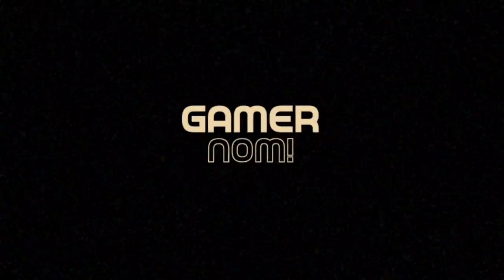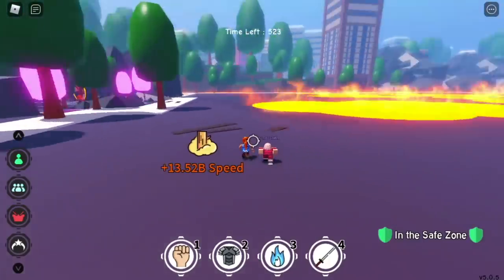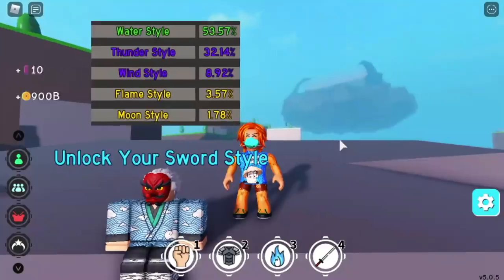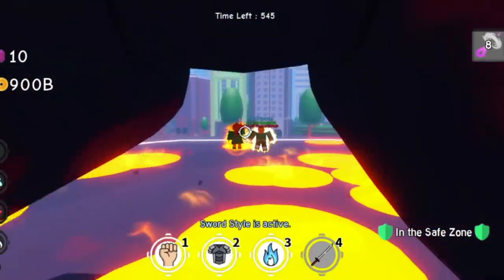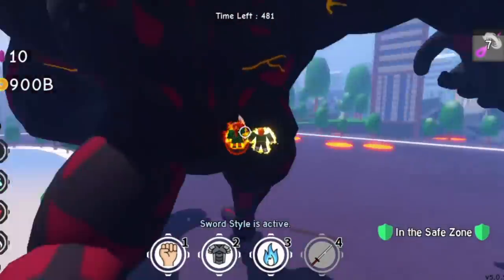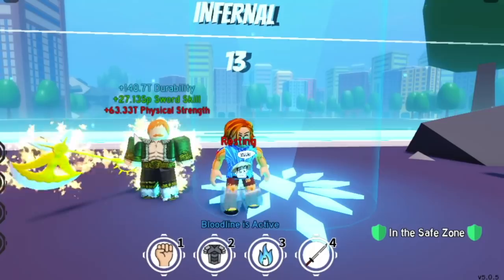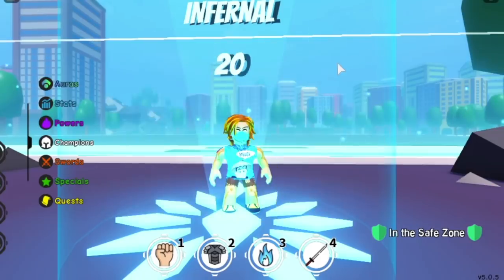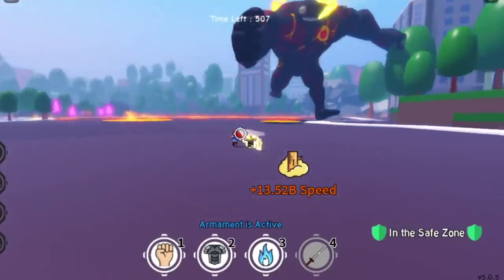Easy way to BEAT INFERNO BOSS USING 2 POWERS ONLY| ANIME FIGHTING SIM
EASY 2 POWERS TO DEFEAT INFERNO BOSS, FULL GUIDE, EASY.